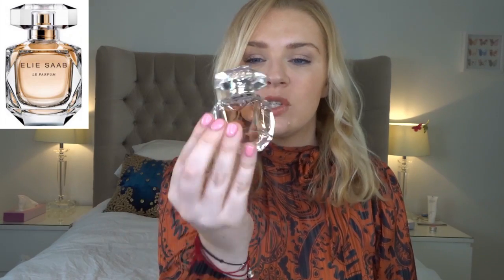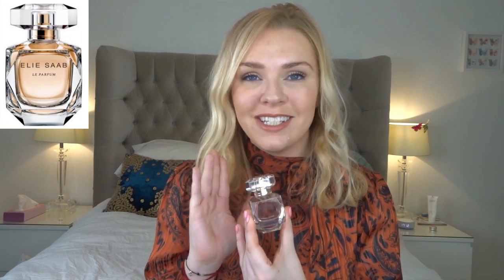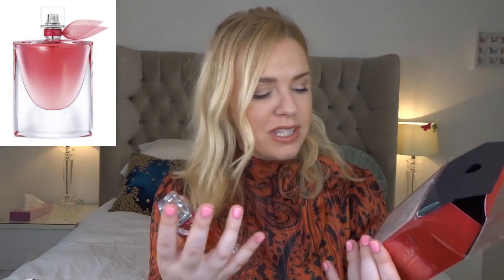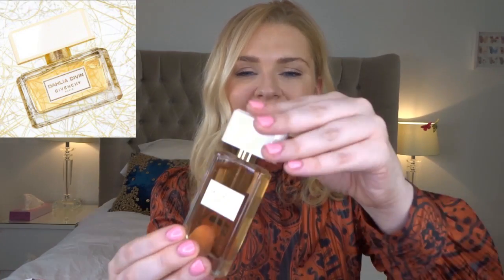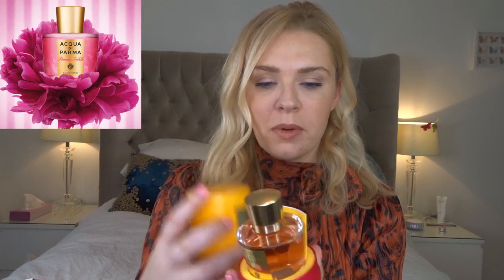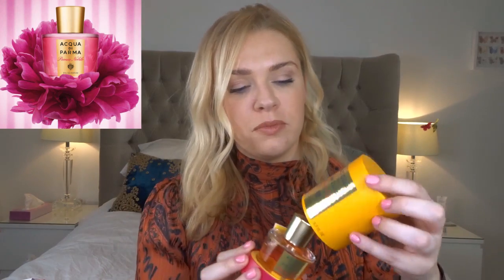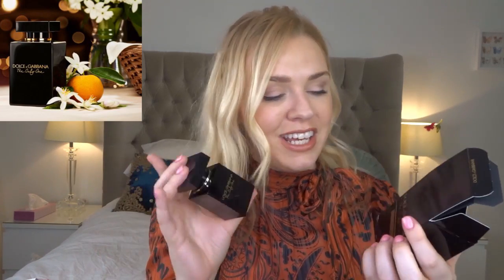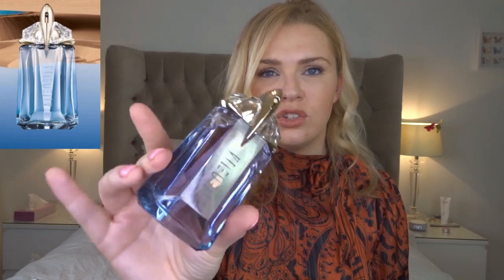MOTHER'S DAY PERFUMES + COMPETITION! | Soki London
2. Follow Soki London and Escentual on Instagram
3. Comment on this video letting me know you've done this and what your Instagram handle is so I can contact you if you're the winner! :)

T&Cs...
This promotion is open to all residents in the United Kingdom and the Republic of Ireland.
Promotional period: The entry period for the competition commences 11th March 12:00pm to 18th March at 23:59pm.
One winner will be chosen in total in a random drawing.
One winner will be chosen from the Soki London YouTube channel video comments.
One winner will receive 1x DIOR J'adore Eau de Parfum Spray 30ml, 1x Givenchy Dahlia Divin Eau de Parfum 30ml, 1x Acqua di Parma Peonia Nobile 50ml, 1x BVLGARI Splendida Tubereuse Mystique Eau de Parfum Spray 50ml, 1x Kenzo Flower by Kenzo Poppy Bouquet Eau de Parfum Florale Spray 30ml, 1x Lancome La Vie Est Belle Intensement 30ml, 1x Giorgio Armani Si Passione Eau de Parfum Intense Spray 30ml, 1x Dolce & Gabbana The Only One Intense Eau de Parfum Spray 30ml, 1x Elie Saab La Parfum Eau de Parfum Spray 30ml, 1x Mugler Alien Mirage Eau de Toilette Spray 60ml.
Prizes are non-transferable, non-refundable, and there is no cash alternative.
Winner notification: The winner will be notified via Instagram direct message.
Prizes will be delivered within 28 days of prize acceptance and delivery address confirmation.

Perfumes in this video (US)…
DIOR J'adore Eau de Parfum
Givenchy Dahlia Divin Eau de Parfum
Acqua di Parma Peonia Nobile
BVLGARI Splendida Tubereuse Mystique Eau de Parfum Spray
Kenzo Flower by Kenzo Poppy Bouquet Eau de Parfum Florale Spray
Lancome La Vie Est Belle Intensement
Giorgio Armani Si Passione Eau de Parfum Intense Spray
Dolce & Gabbana The Only One Intense Eau de Parfum Spray
Elie Saab La Parfum Eau de Parfum Spray
Mugler Alien Mirage Eau de Toilette Spray

Perfumes in this video (UK & Rest of the World)..